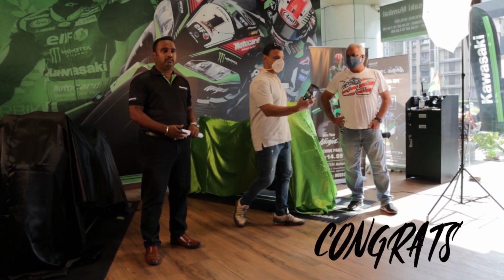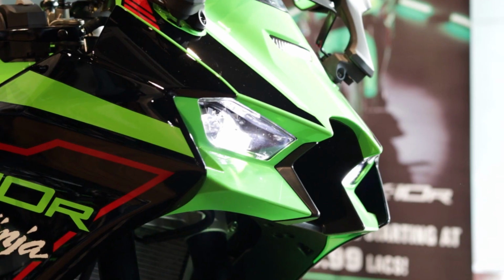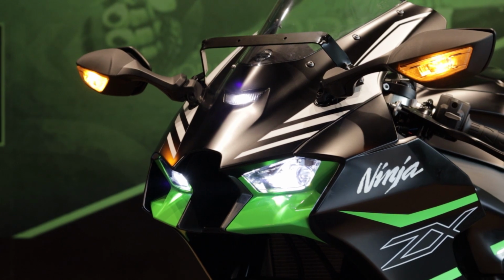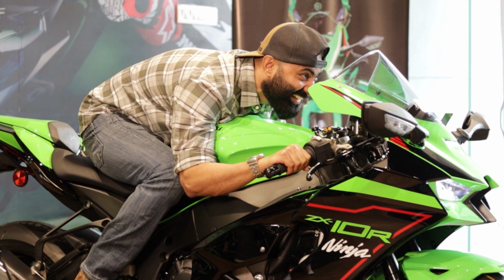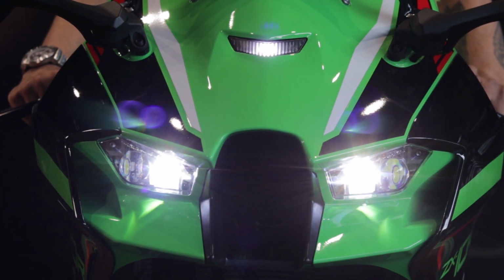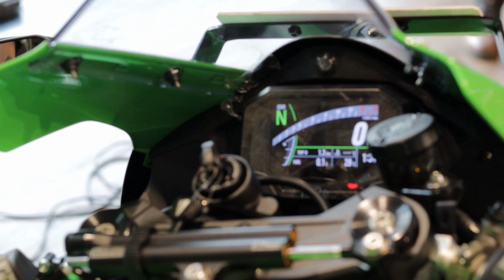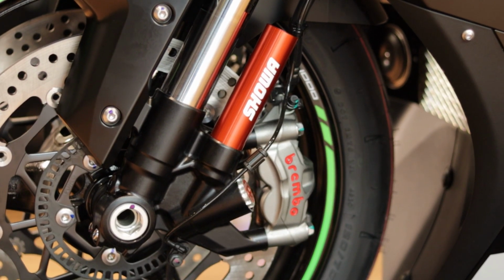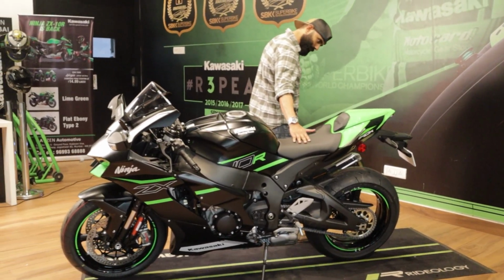2021 Kawasaki Ninja Zx10R India's First Delivery !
Got a chance to have a visual treat with some touch and feel cant wait to throttle this beast out.

1. Protection Mask
2. Tshirts
3. 15 inch laptop sleeve
4. Wire Organizer

Instagram radmot0  (Auto)

Instagram letsgo_raj (lifestyle)

facebook Ridewithraj

Canon G7X Mark ii. (vlogs)
Gopro hero 4 silver (motovlogs)

*phone I use
One plus 7t
iphone 6s

*PC - MACBOOK AIR
 EDITING SOFTWARE - Final Cut Pro
 HP Pavilion 15 - ADOBE

*YouTube channels
RAD MOTO (AUTO)